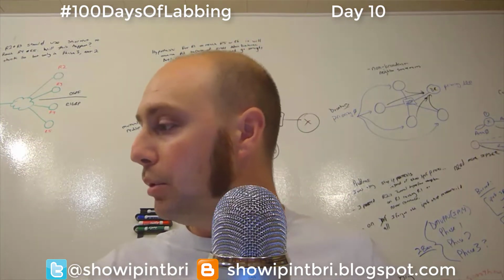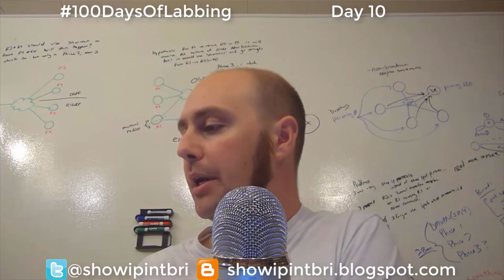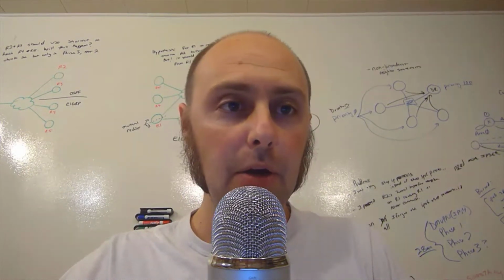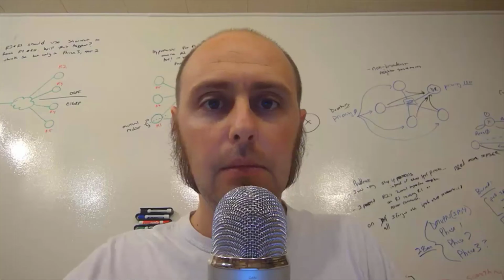100DaysOfLabbing - Day 10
A little OSPF authentication today. Fun stuff. Videos are back to normal with regard to text overlays and me not being upside down, how ever it took over 22 minutes to render this video.